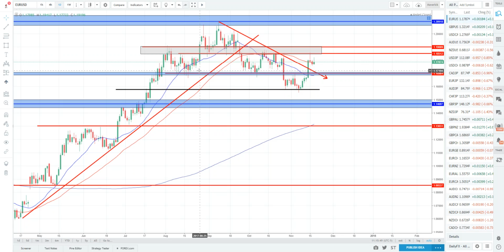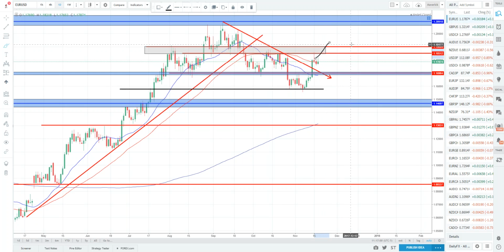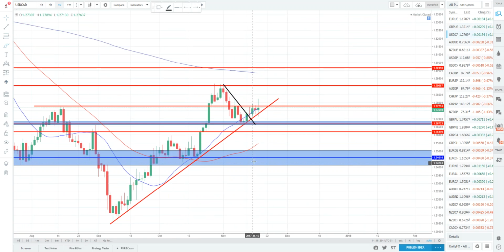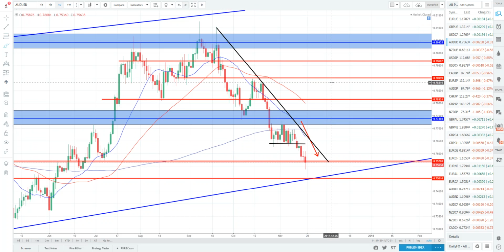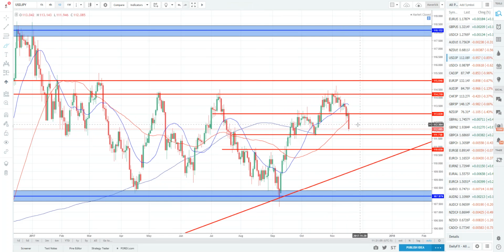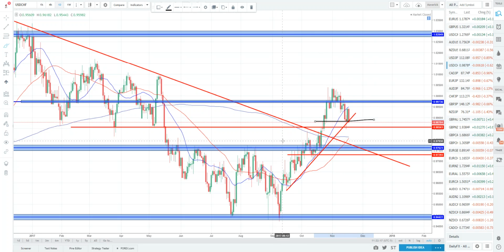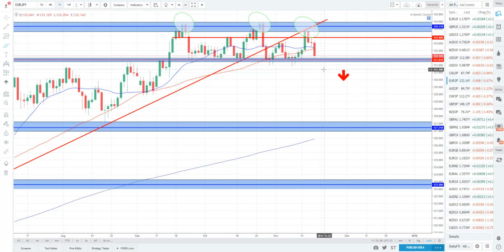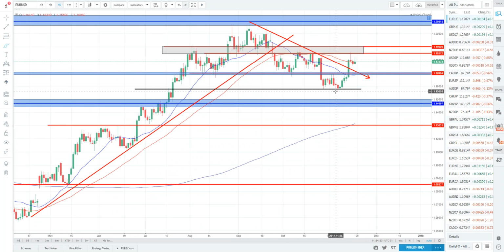Corey Smith - Core FX Pre-Week Technical Analysis - 11/19/17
Core FX Pre-Week Analysis for November 19th week presented by Corey Smith covering the week ahead technical analysis.